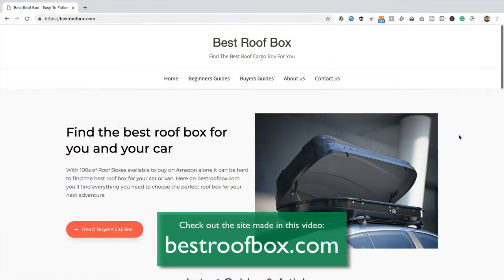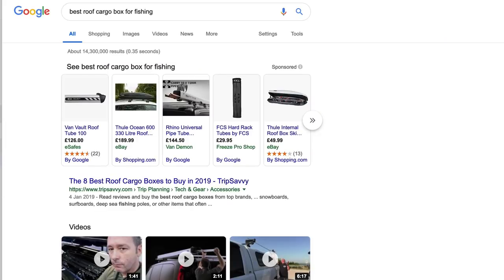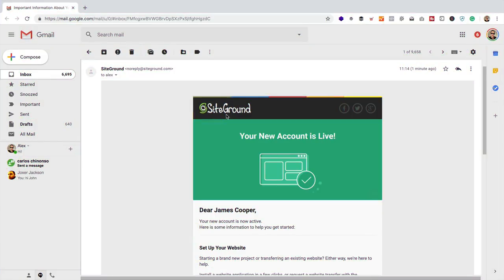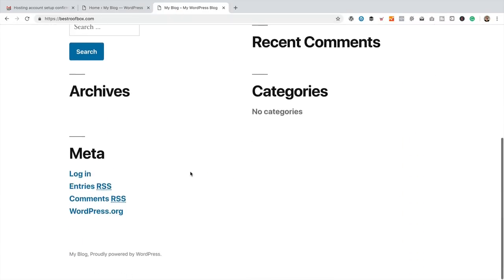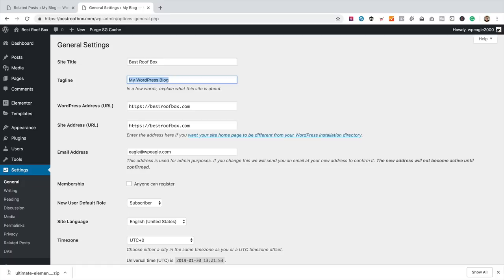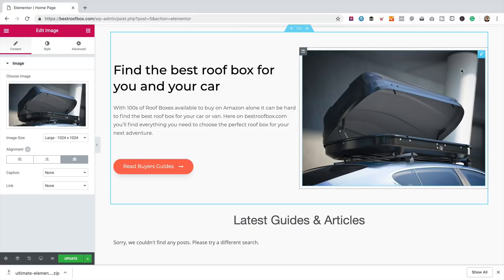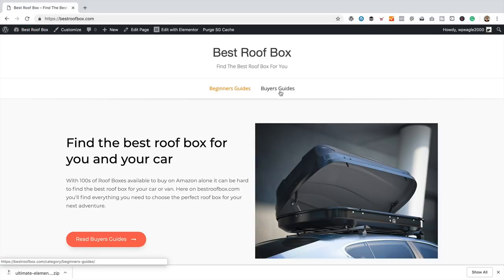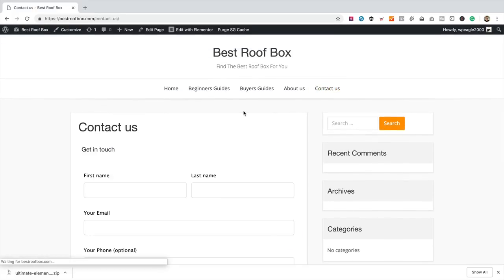Make an AMAZON AFFILIATE MARKETING WEBSITE Blog with ADSENSE using WORDPRESS and Elementor 2019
Learn How to Make an Amazon Affiliate Website Blog with WordPress and Elementor in this full-length video tutorial. **UPDATE** Since making this website it's now earning over $1000 per month and getting good traffic.. Stay up-to-date wth this playlist

You'll learn everything you need, including:
- how to create the Affiliate website in WordPress,
- how to create affiliate content
- how to add Google Adsense
- how to insert Amazon affiliate links
- basic SEO
- Google Analytics

Get everything you need including Elementor templates, links, custom CSS code and more

Video Timings:

How much you need to spend to get your website setup: 00:02:24
Choosing your website NICHE: 00:05:42
Step 1 - Setup Website Hosting: 00:10:24
Step 2 -Repoint exiting domain name: 00:15:42
Step 3 - Install WordPress: 00:18:44
Step 4 - Install WordPress Theme: 00:21:45
Step 5 - Install WordPress Plugins (like Elementor): 00:25:00
Step 6 - Creating the homepage- 00:30:25
Step 8 - Adding Content (includes info on creating content and registering as an Amazon Affiliate/Associate)- 00:54:17
- Amazon Affiliate Signup Process: 00:54:21
- Ideas on creating content and articles : 00:57:17
- Creating your first post with WordPress and Elementor: 01:05:04
- Adding a table with Elementor and the Ultimate Elementor Add-on : 01:09:58
- Adding Heading, Paragraphs and Buttons with Elementor: 01:23:08
- Saving the post as an Elementor Global Template: 01:31:12
- Adding a post with Anchor Links: 01:33:26
Step 9 - Adding widgets to the footer, including the Amazon Affiliate Disclosure: 01:48:53
Step 10 - Adding widgets to the sidebar (including Google Adsense) - 01:52:49-
- Setting up for Google Adsense: 01:53:43
Step 11 - Adding Google Analytics: 01:57:14
Step 12- Installing Yoast SEO and submitting the site to Google - 02:01:17
- Changing the URL structure: 02:05:52
- Creating and submitting an XML sitemap: 02:06:47

All links I provide maybe affiliate links. Thank you very much if you use them, I really appreciate it.